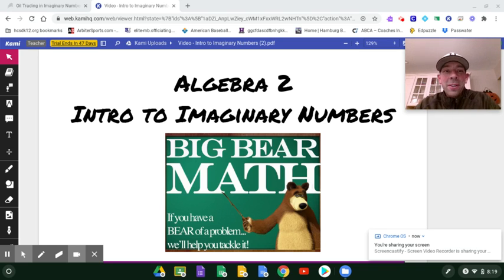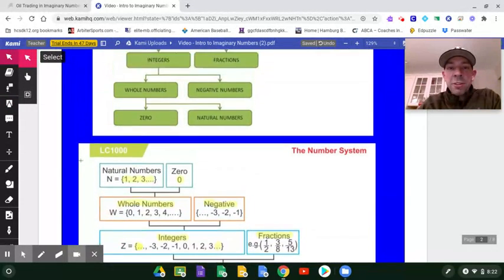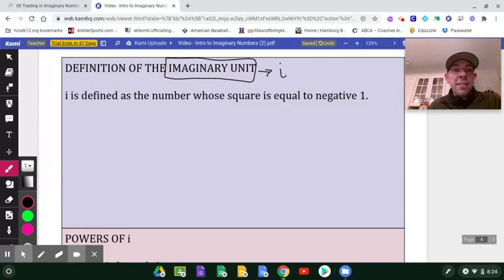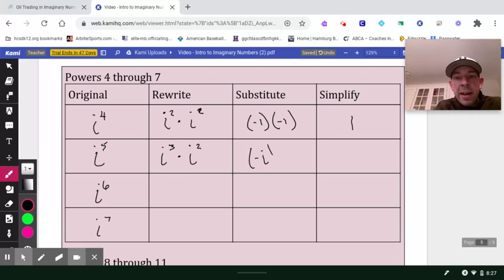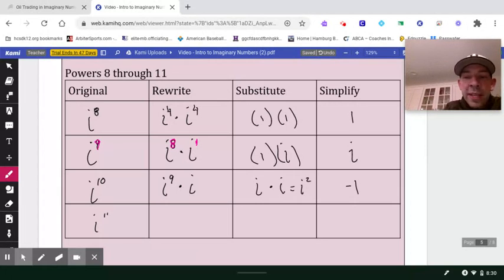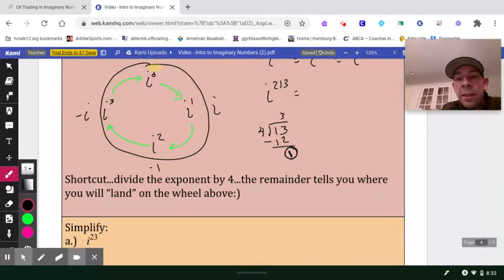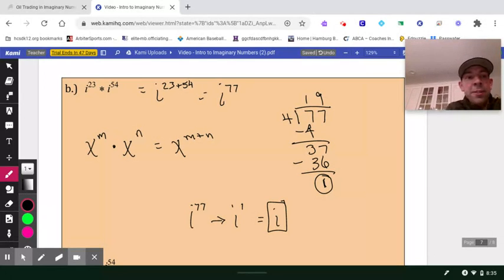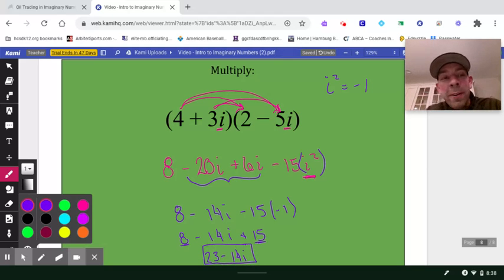Introduction to Imaginary Numbers